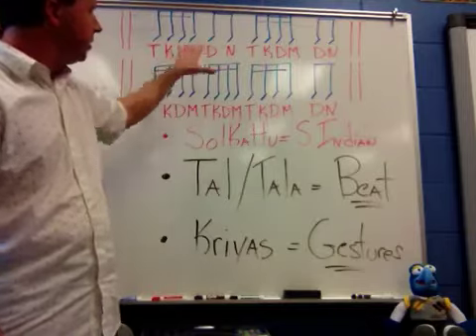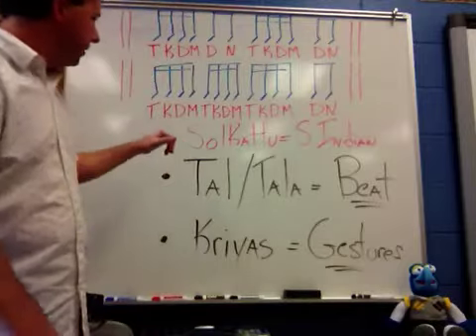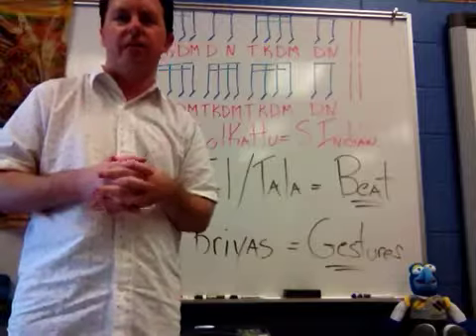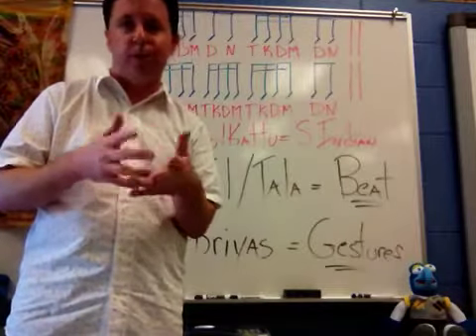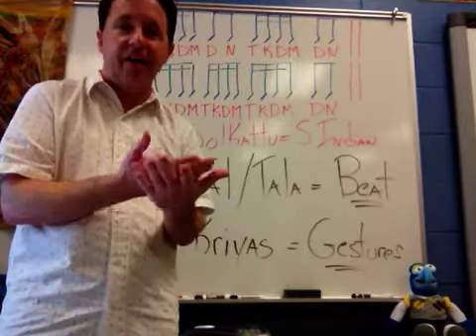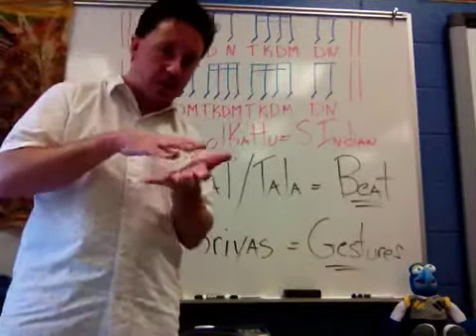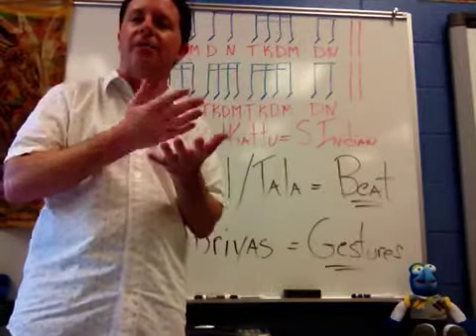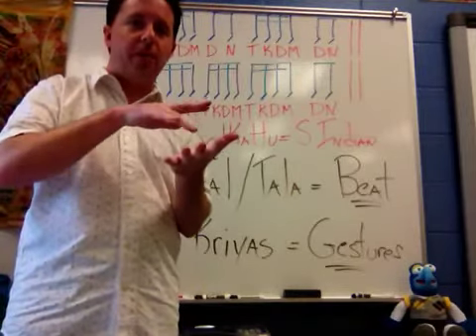K.Seymour ---How to Get students excited about rhythmic accuracy! KurrySeymour.com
Teaching rhythm can be frustrating! Students sometims tend to forget that "puzzling" is FUN which is what understand rhythm and beat placement is JUST A BIG PUZZLE. Here is an idea to teach duple meter within a tactile South Indian approach creating a grid that can be fun for all and instill the rhythmic foundations that are needed for all ages. This is PART 1 For a purposeful One on One FaceTime or Skype Lesson please email : ($20 for a half hour $35 for full hour via PayPal) to schedule your slot!